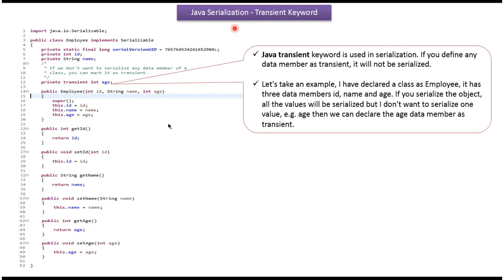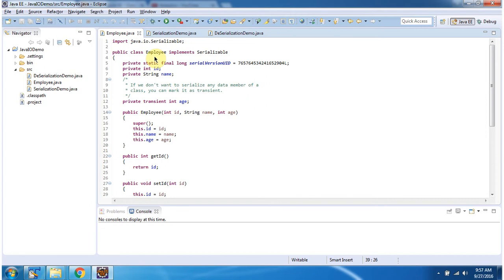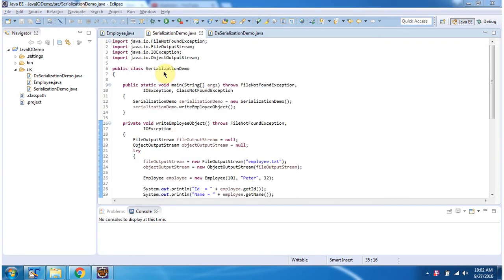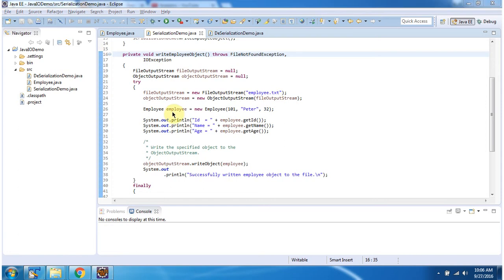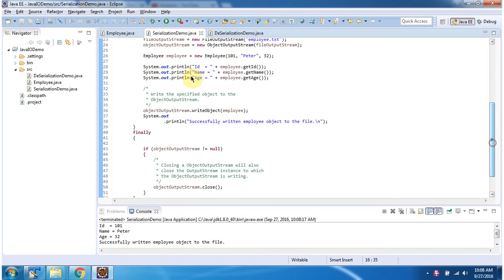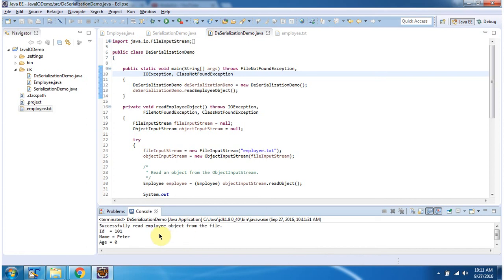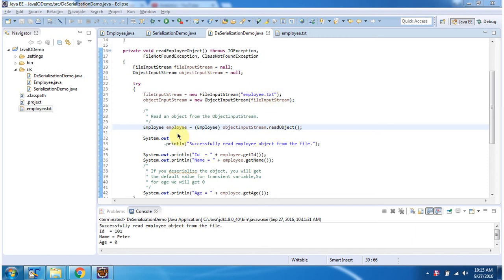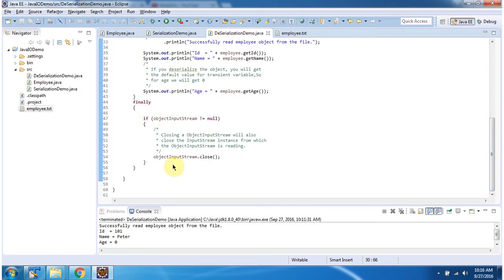Java Serialization with Transient keyword | Java IO | Java Tutorial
Welcome to our Java Tutorial series! In this video, we will explore the concept of Java serialization with a special focus on the `transient` keyword. Serialization is a powerful feature in Java that allows you to convert an object into a byte stream, making it possible to save the object to a file or send it over a network. Understanding how to control serialization using the `transient` keyword is crucial for any Java developer.

### What You'll Learn:
- **Introduction to Serialization:** Understand the basics of serialization and why it is important for Java applications.
- **Role of the `transient` Keyword:** Learn what the `transient` keyword does and how it affects the serialization process.
- **Serialization Process:** Get a clear overview of how Java serialization works and how to implement it in your code.
- **Using the `transient` Keyword:** Follow along with a practical example that demonstrates how to use the `transient` keyword to exclude certain fields from being serialized.
- **Advantages of `transient`:** Discover the benefits of using the `transient` keyword, such as improving security and reducing the size of serialized objects.
- **Common Use Cases:** See where and how the `transient` keyword is typically used in real-world applications.

### Why Watch?
- **In-Depth Understanding:** Gain a comprehensive understanding of Java serialization and the `transient` keyword.
- **Practical Examples:** Learn through hands-on coding examples that you can apply to your own projects.
- **Clear Explanations:** Each concept is explained in simple terms, making it easy for you to follow along and understand.
- **Enhance Your Skills:** Improve your knowledge of Java IO and serialization, essential for advanced Java programming.